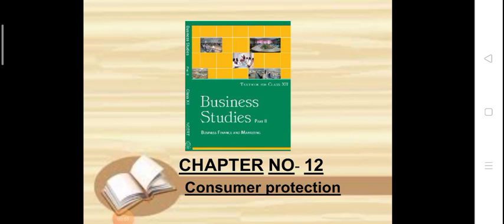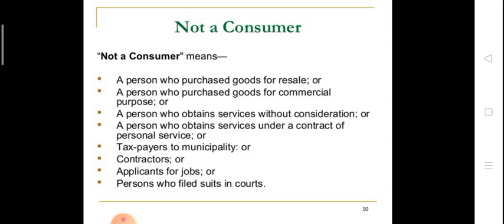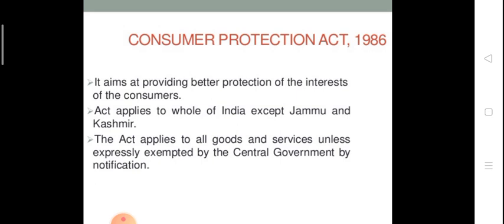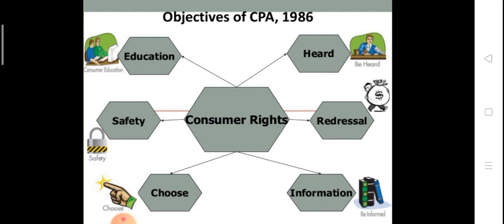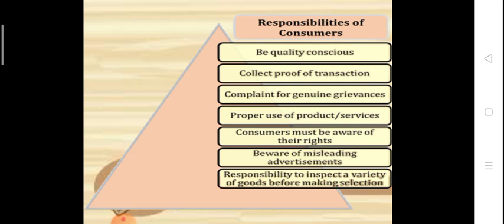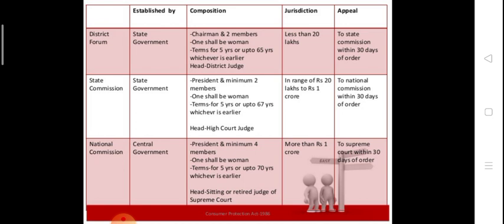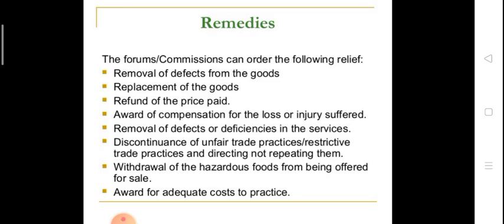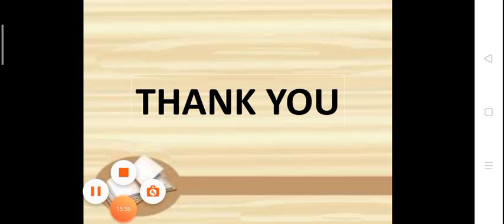class12_businessstudies_ch12_consumerprotection_041120